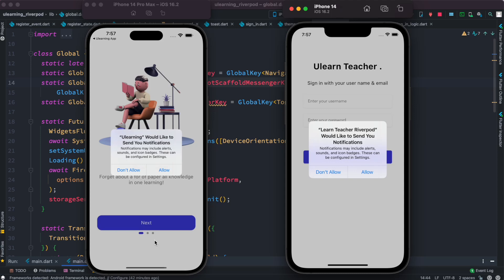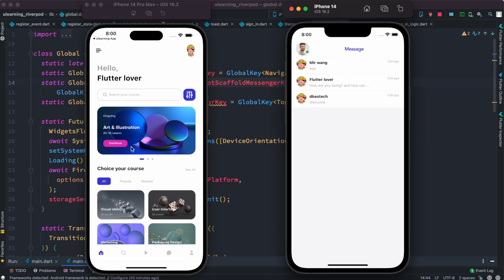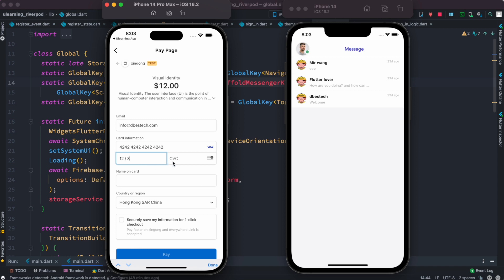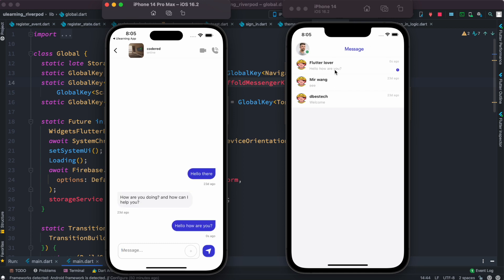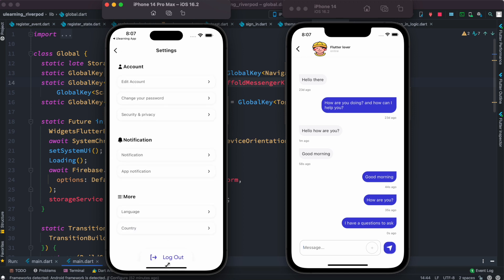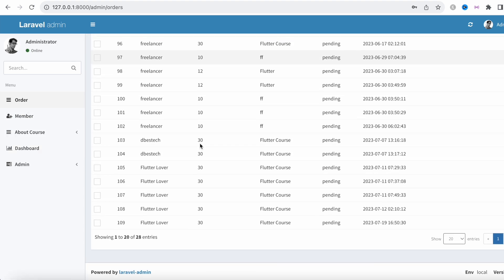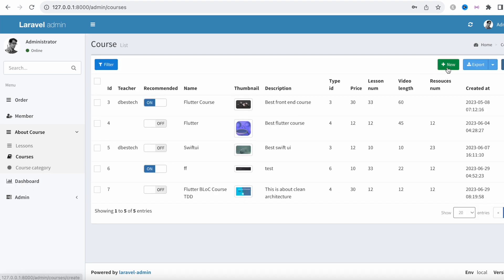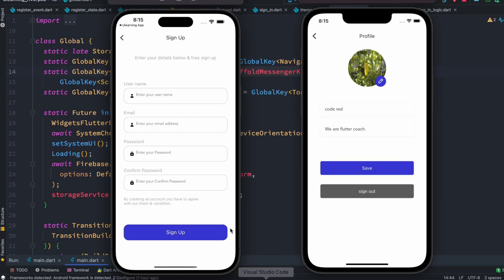Flutter Riverpod Course (Virtual product selling app) | Shop app With Backend | Restful API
Here we released a new Riverpod course selling app. This app covers flutter, riverpod, laravel and firebase technology.